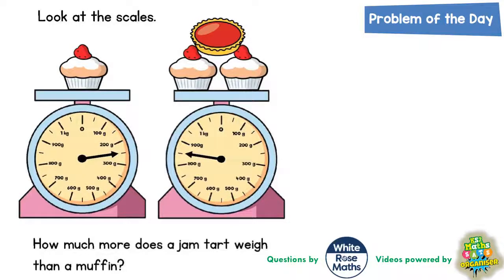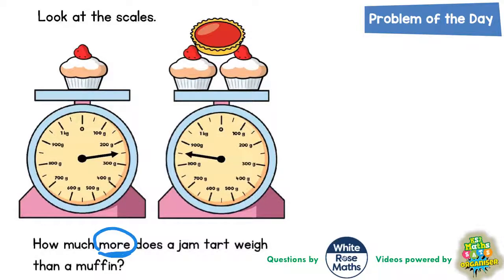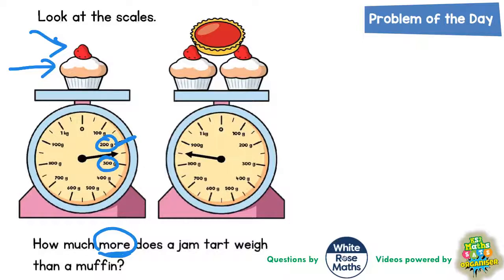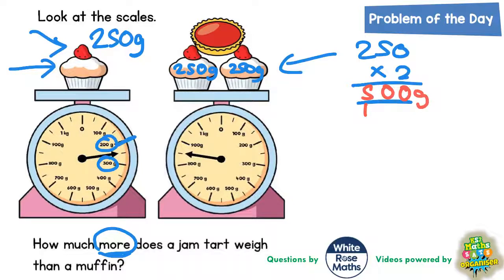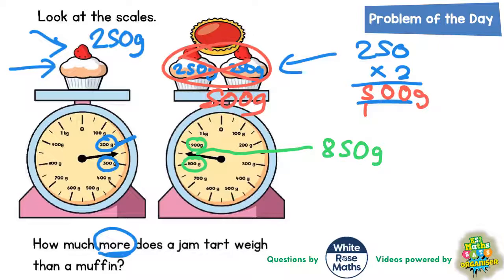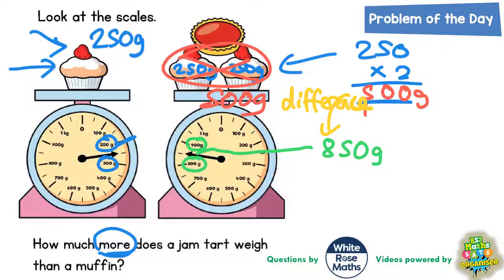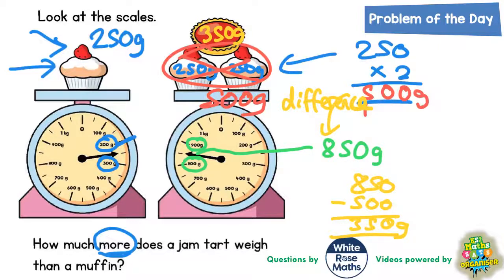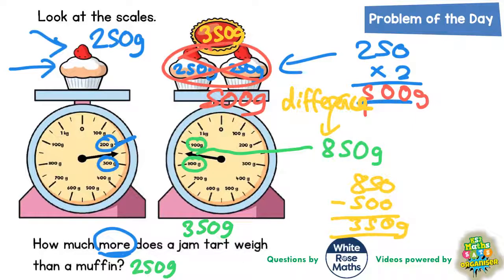Q51 The One With 3 Jam Tarts and a Muffin